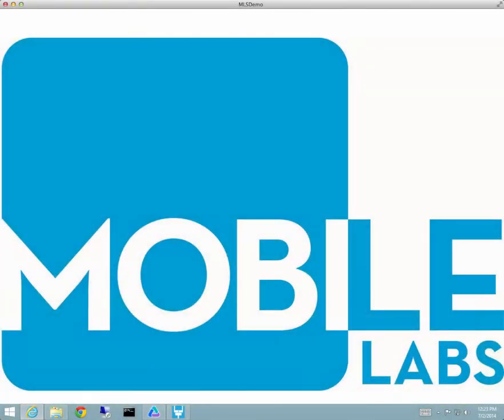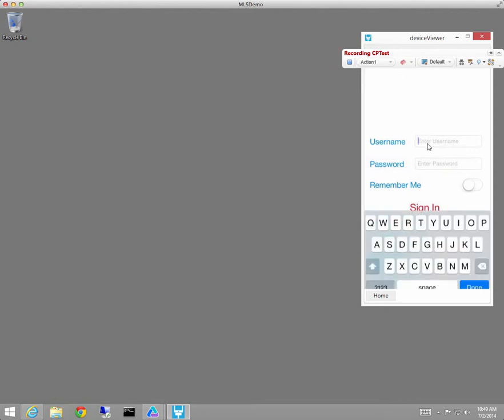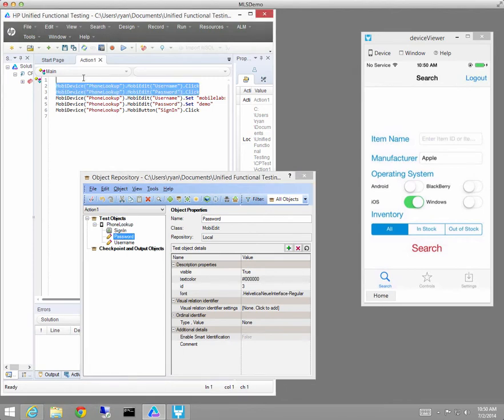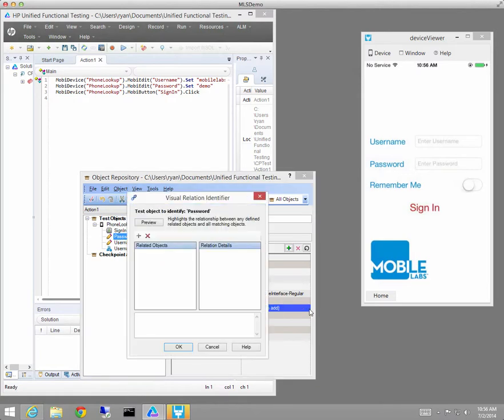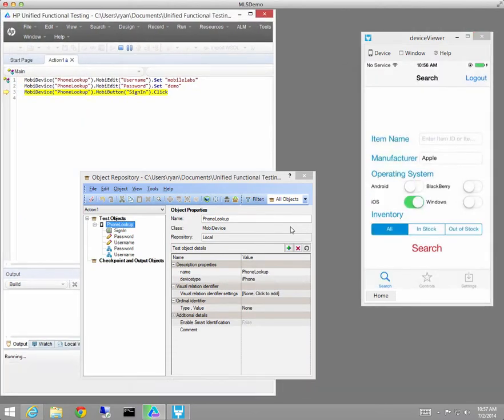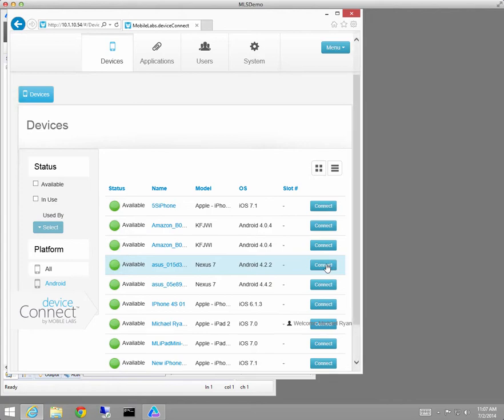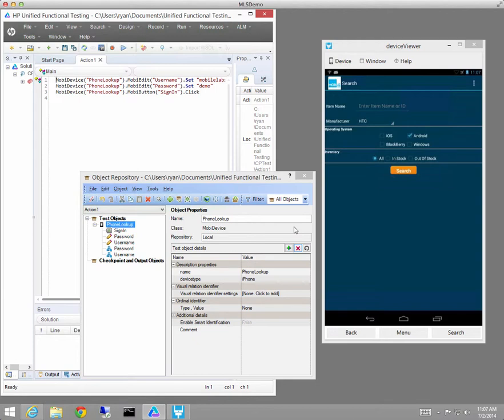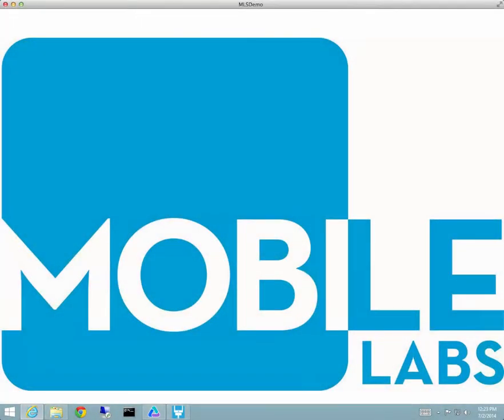Cross platform Scripting with Mobile Labs' deviceConnect and Trust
View our demo showing cross-platform testing with deviceConnect, the private mobile device cloud, and Mobile Labs' Trust, an add-in to HP's UFT that extends the popular test automation solution to mobile.